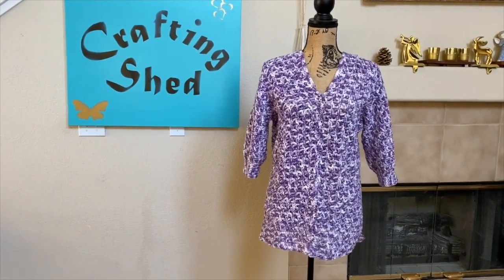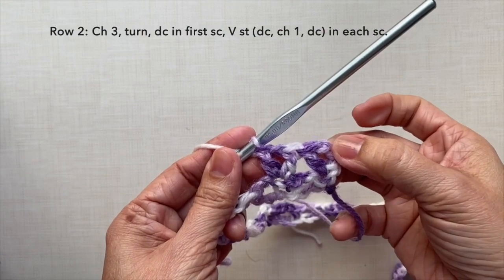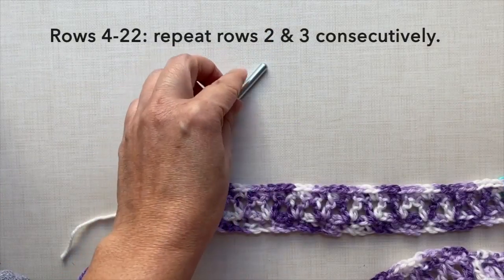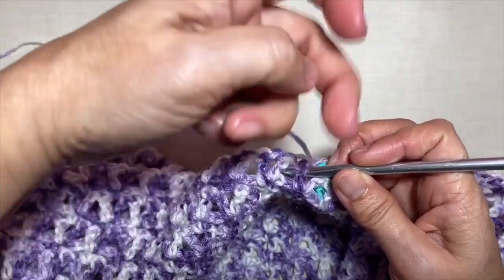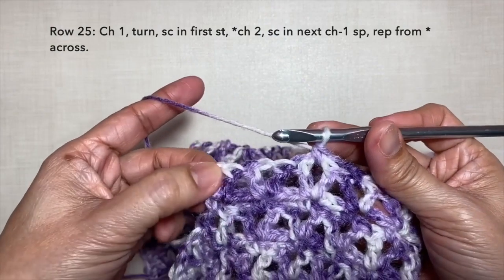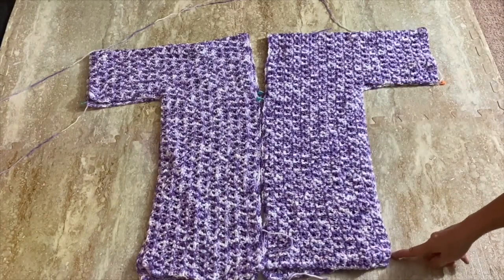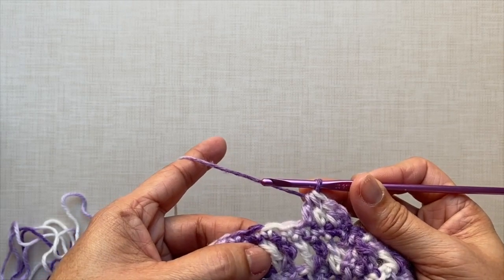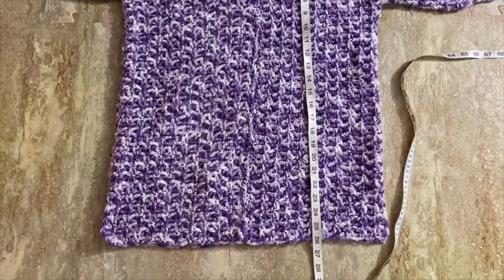How to crochet V-Neck Top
Step-by-step tutorial on how to crochet classic design V-Neck top with 3/4 sleeves. Easy to follow crochet pattern with very simple assembly. This is made up of 2 panels of exactly the same pattern and just sew together at the center to make the piece.